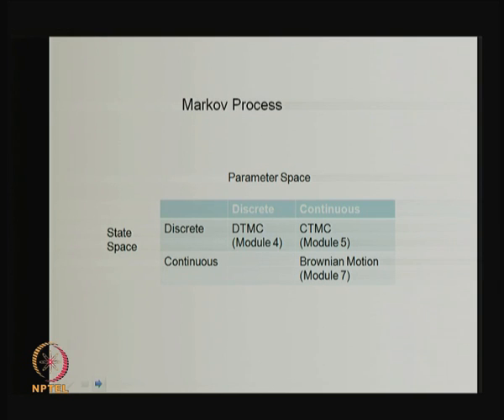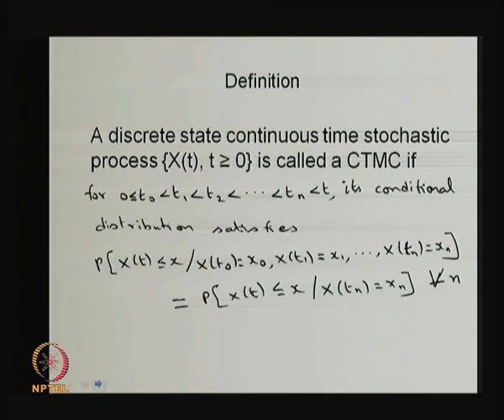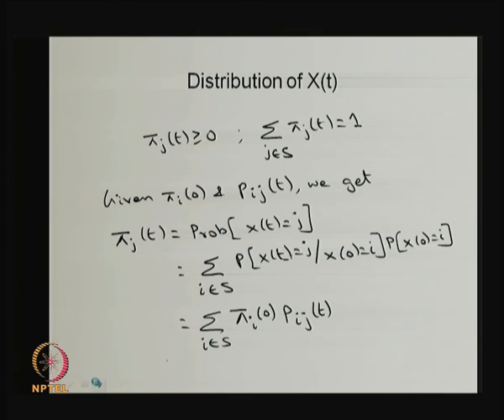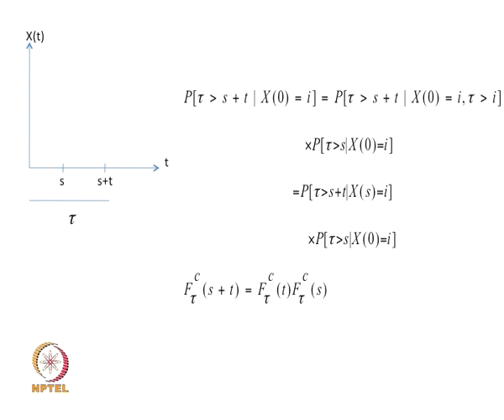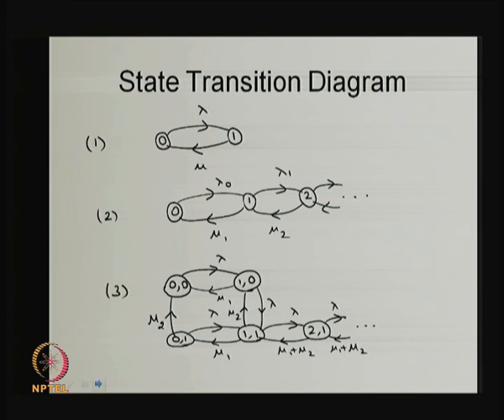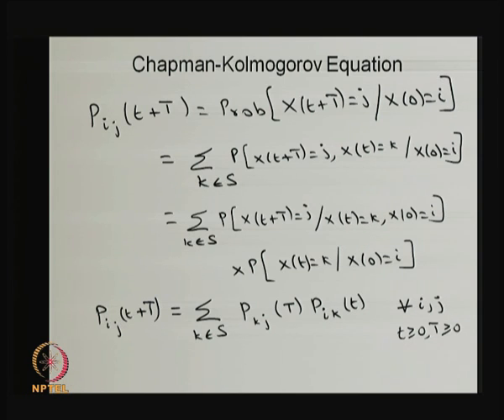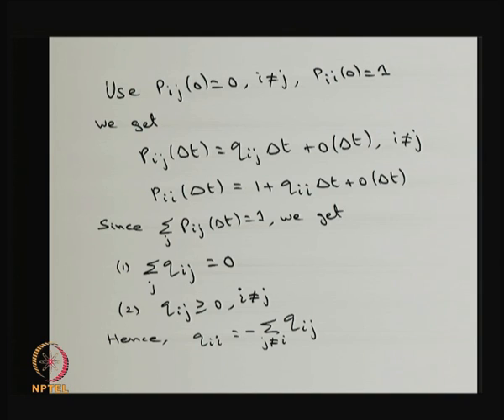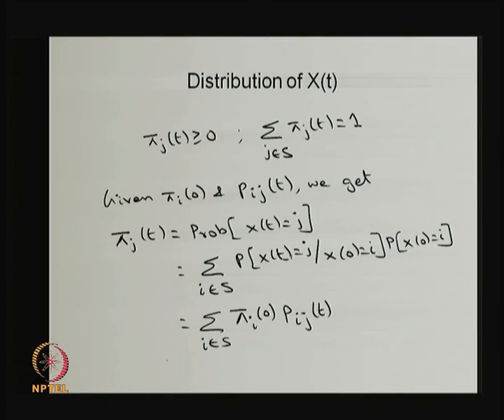Mod-05 Lec-01 Definition, Kolmogrov Differential Equations and Infinitesimal Generator Matrix